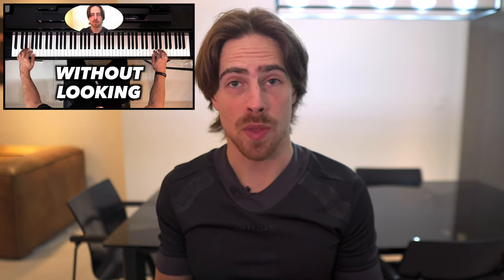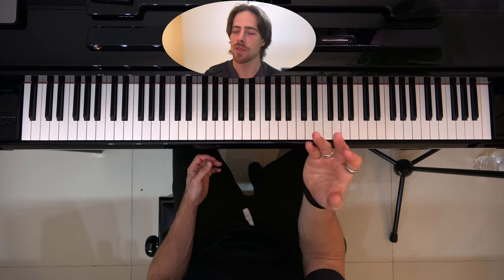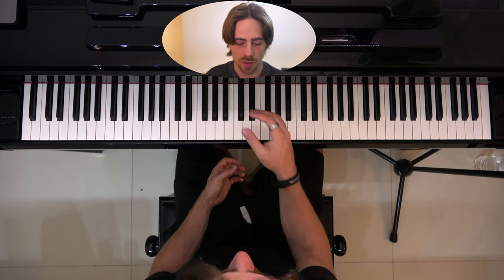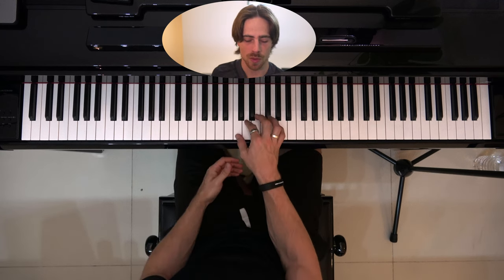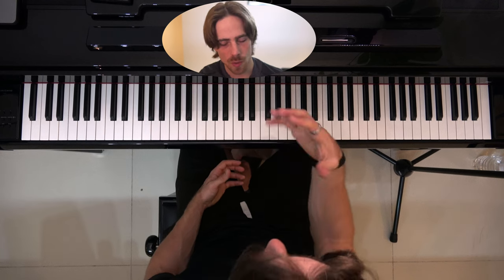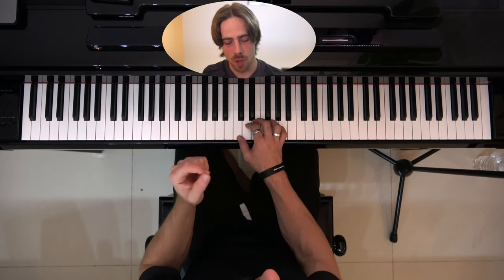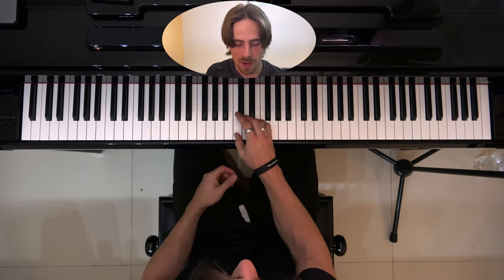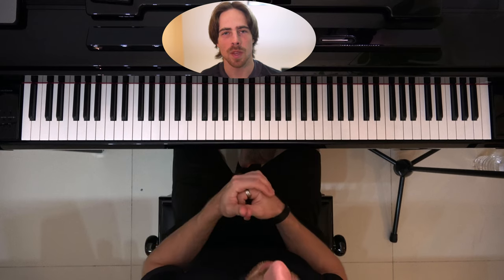Piano For Beginners | Lesson 4 What's Your Range?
Today I'm giving you a couple of exercises to help maximize the wide range of your hands when playing the piano.

Gear used in this video:
- Piano Keyboard: Yamaha N1X
- Mic: Rode Wireless
- Camera front: Sony a6400
- Lens: Sigma 16mm f1.4 E-mount
- Camera down: Sony FDR-AX53